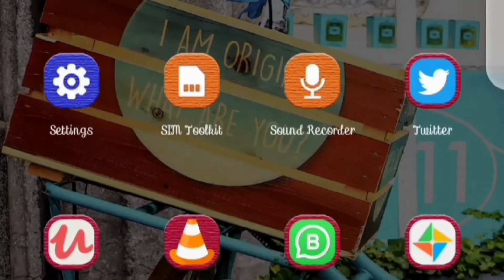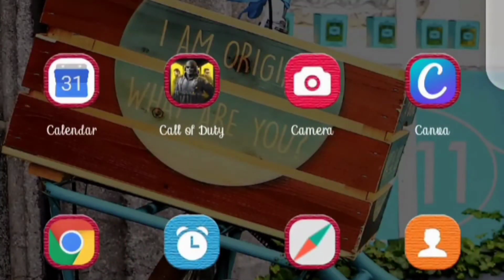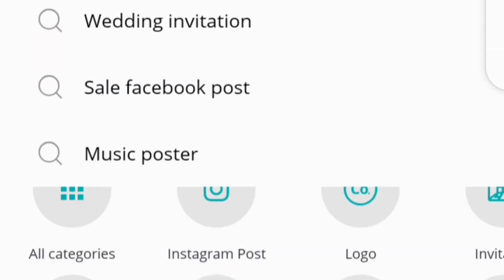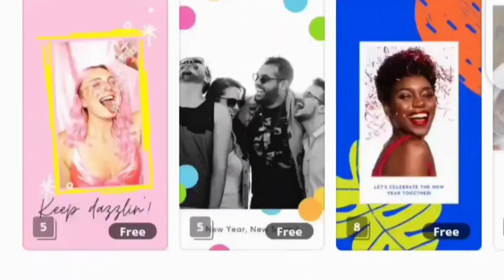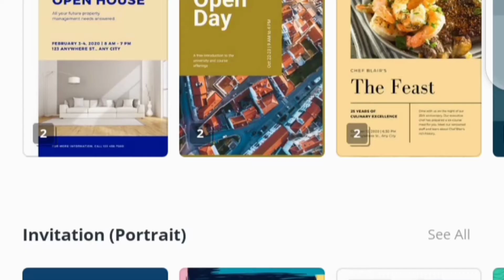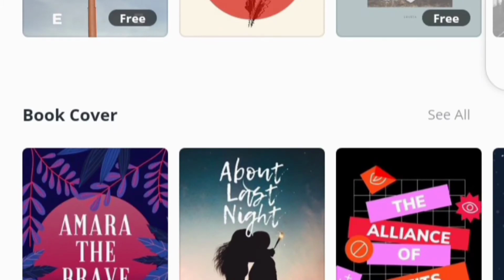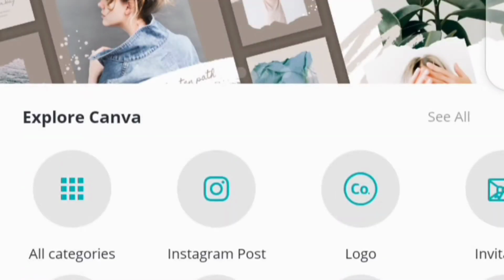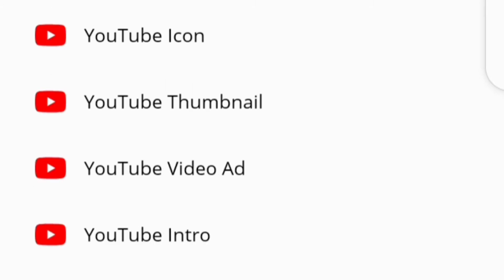HOW TO MAKE YOUTUBE OUTRO/ENDSLATE ON PHONE (EASY CANVA TECHNIQUE)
So, in today's video I'll be showing you guys how to make a YouTube outro or Endslate. It happens to be very beginner friendly and I hope you guys learn the easy way to do so on your Mobile phone!!!

WANT TO SEAT ON YOUR CHAIR OR BED AND WATCH HIGH QUALITY CONTENT TO RELAX? WATCH THIS VIDEO!
Just thought to share with you guys as well YouTube Nigeria is on Instagram they r starting today and when you tag them in your video they'll put in their page so others see it and comment and subscribe...you wanted to grow organically...well, here you go!